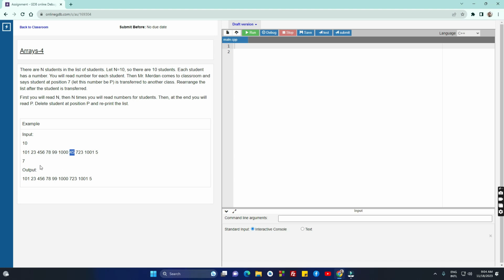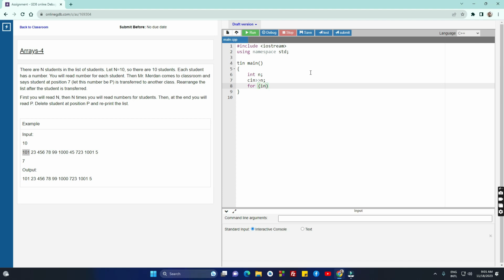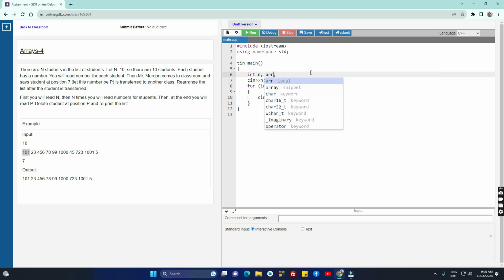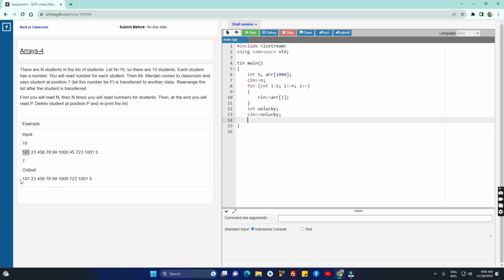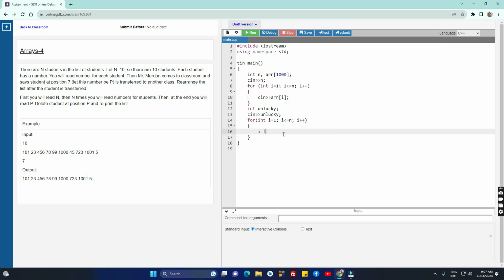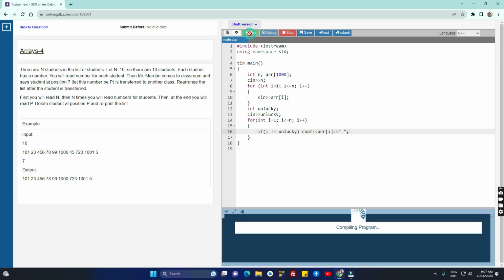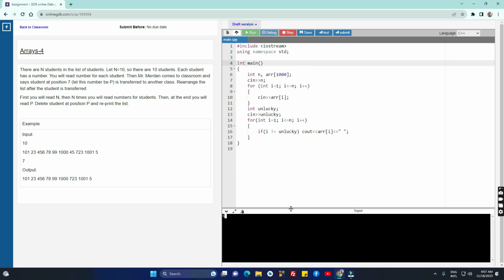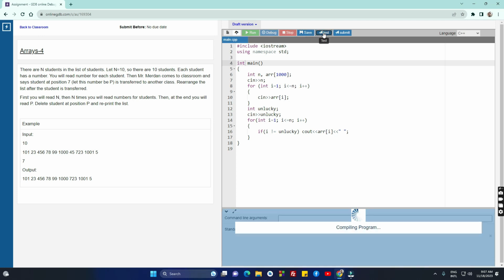Arrays - 4 (OnlineGDB Classroom)